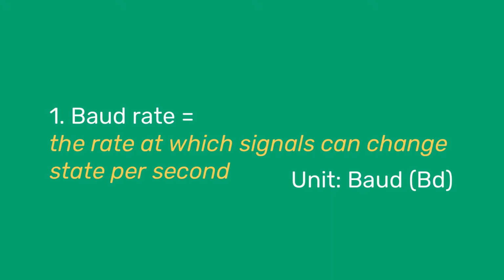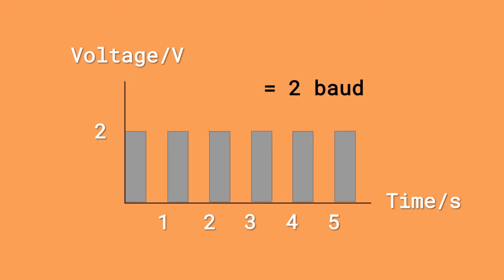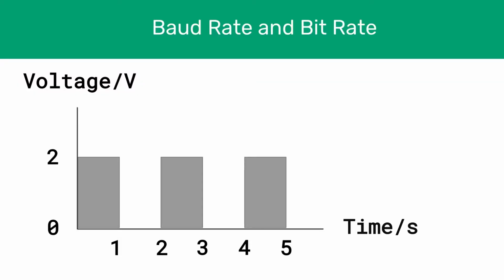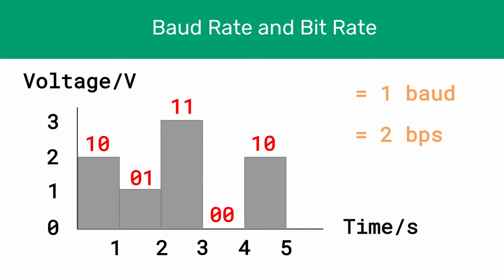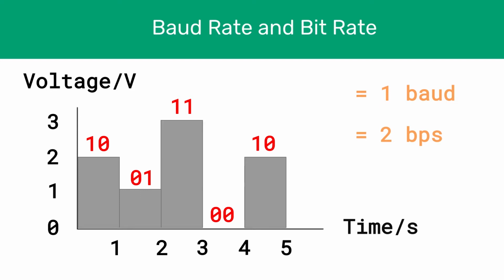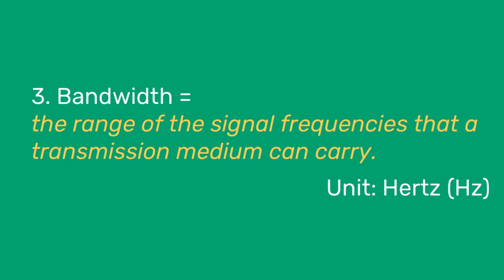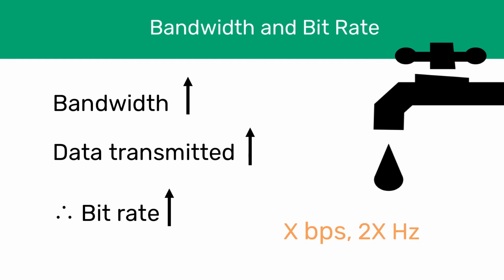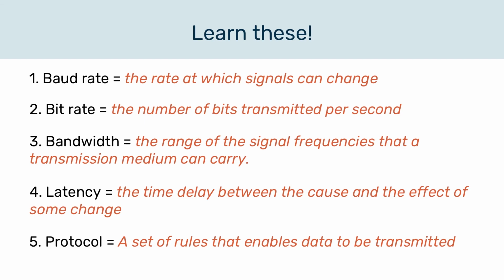A-Level Comp Sci: Communication Basics